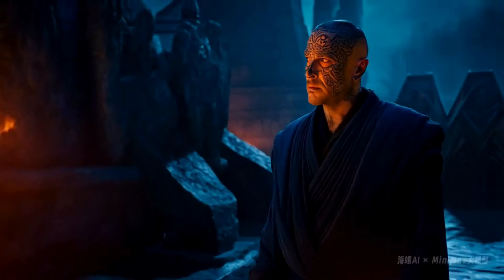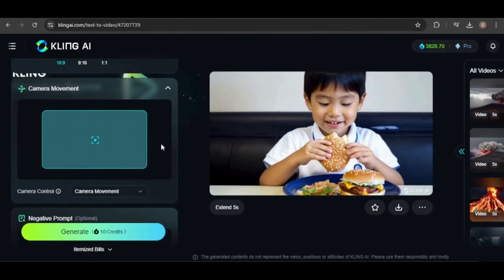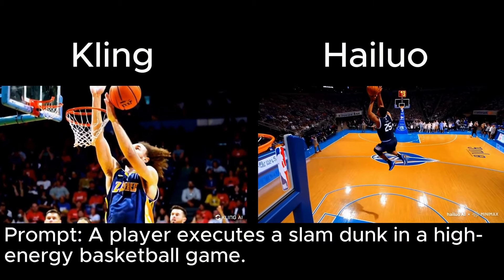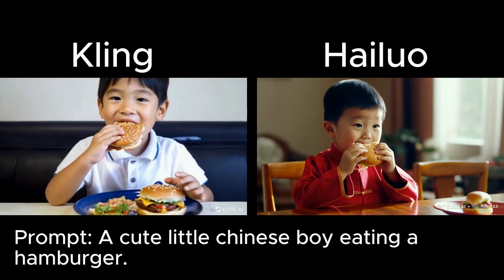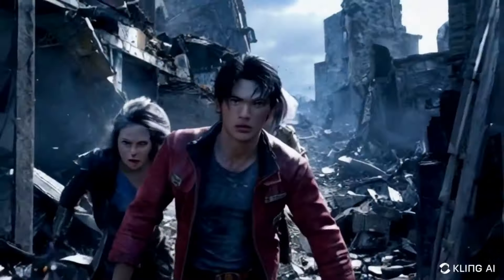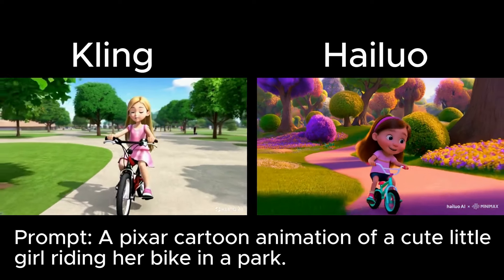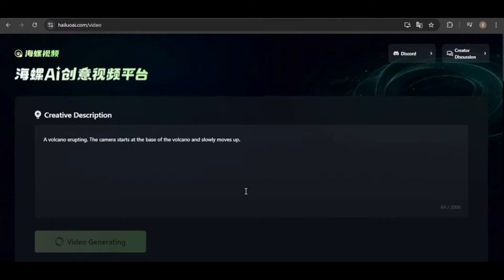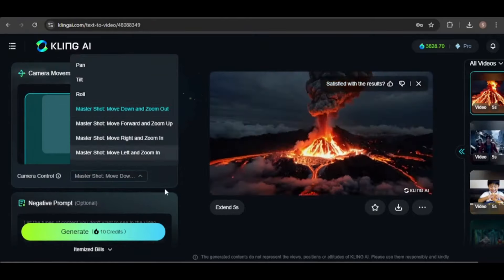New Free Video Generator | Hailuo AI MiniMax | High Quality Videos | Step by Step Tutorial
In this video, I will provide a step by step tutorial on how to use the latest text to video generator from China, Hailuo MiniMax. It is currently free to use and you can generate 5 second videos. The videos are for personal use only and will have a watermark. Currently, it seems like there's no daily limitation on the number of videos you can generate.

0:00 - INTRO
0:20 - How to Access the Website
0:51 - Featured Videos
1:05 - Navigating the Interface
1:22 - How to Generate Videos
1:55 - Comparing to Kling Videos
3:36 - How to Handle Error Messages
4:00 - More Kling Comparisons
5:45 - How to Prompt Camera Movements
7:03 - Wrap-up